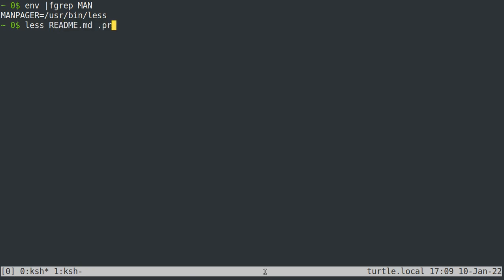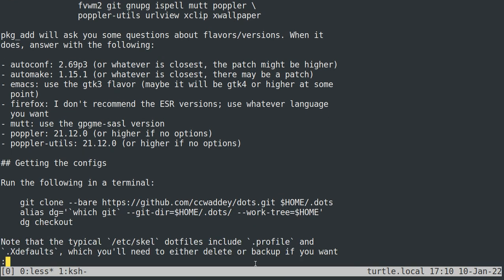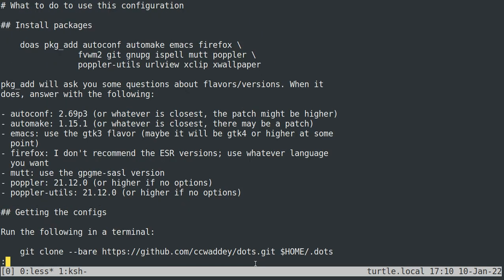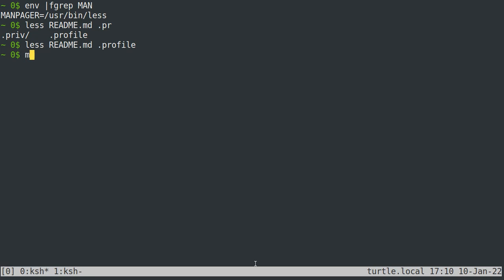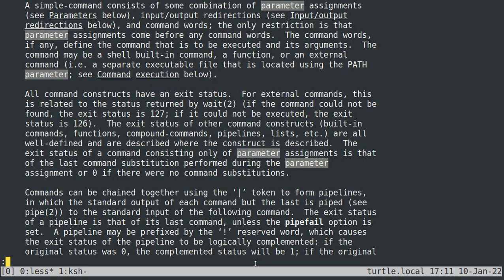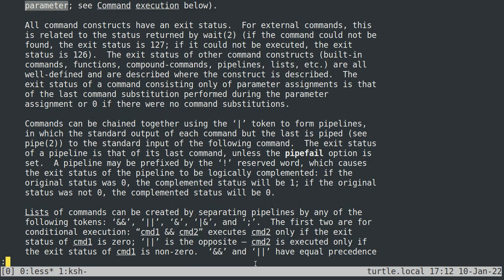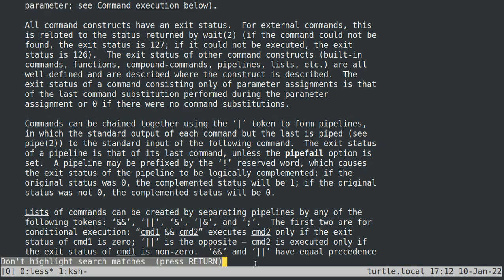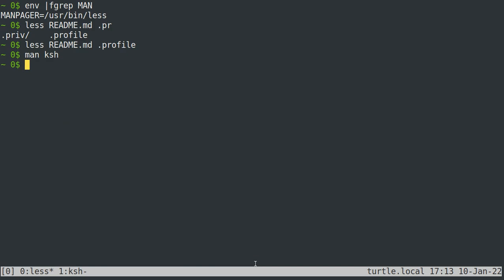q to quit, h for help: using less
And -i to toggle case-sensitivity when searching
I walk through how to use less to read text files. In case anyone was wondering.